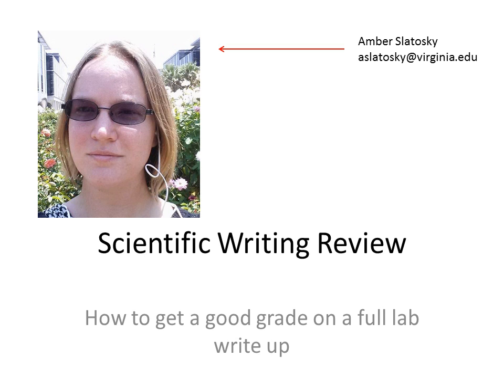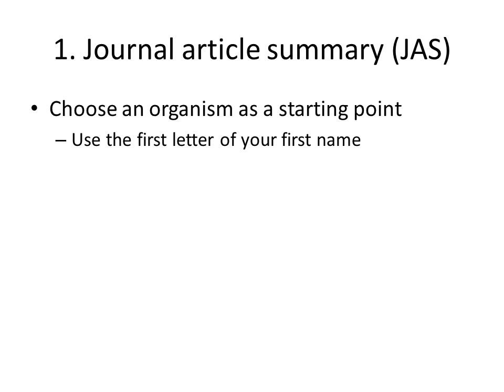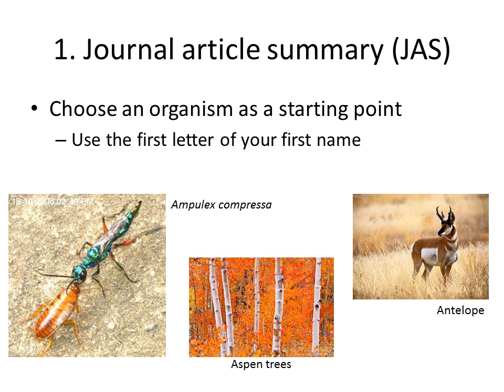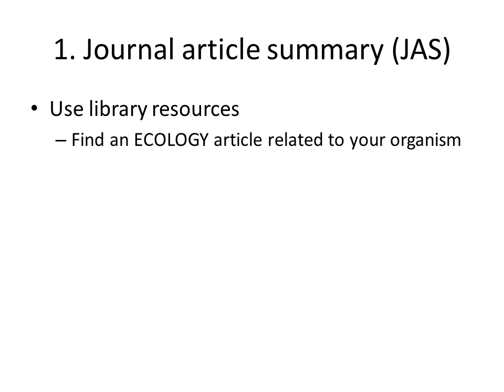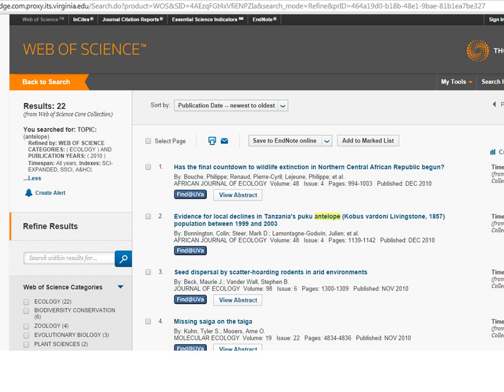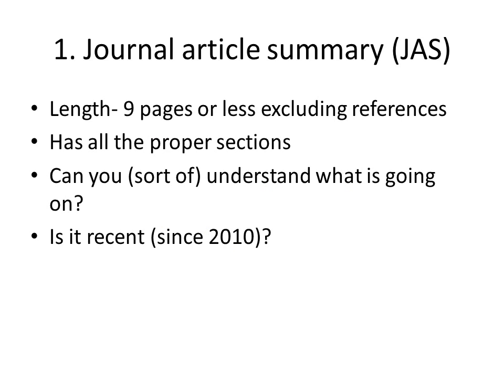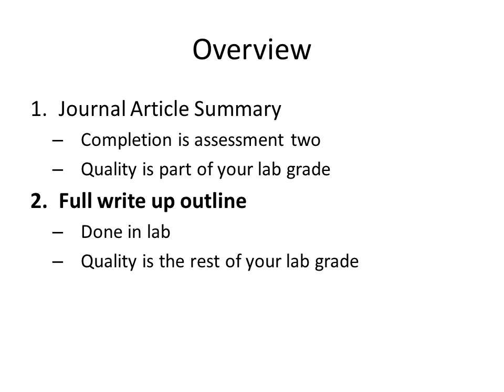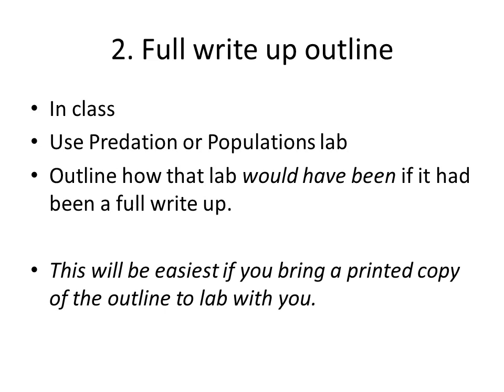Scientific Writing Review